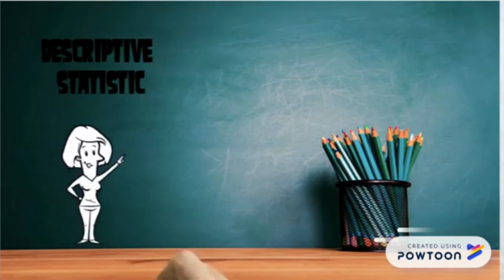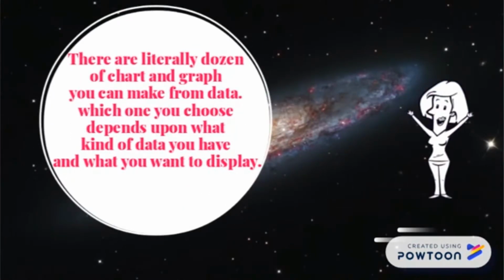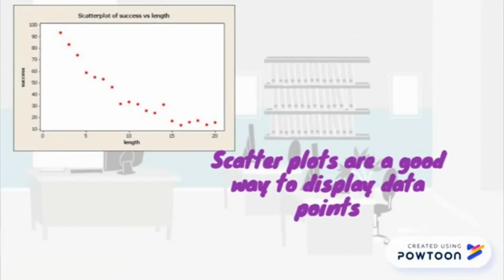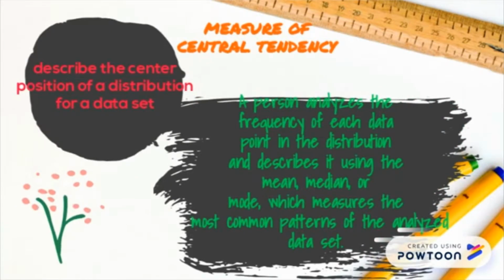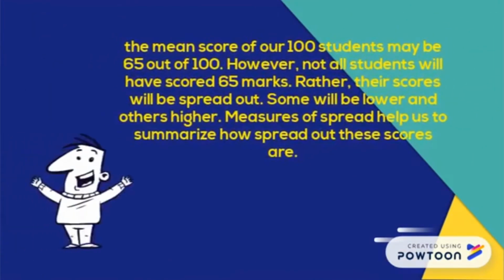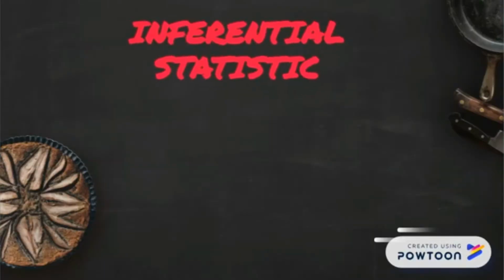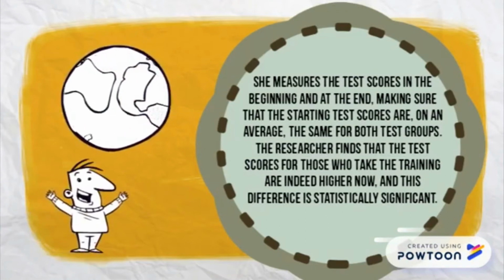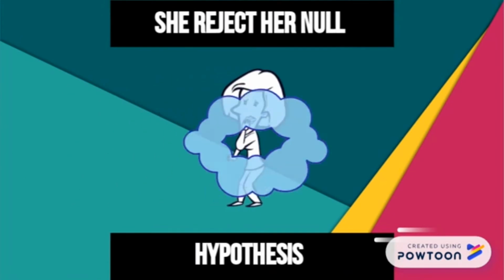STATISTIK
PROJECT STATISTIC
UUM
THE DIFFERENT BETWEEN DESCRIPTIVE AND INFERENTIAL STATISTIC